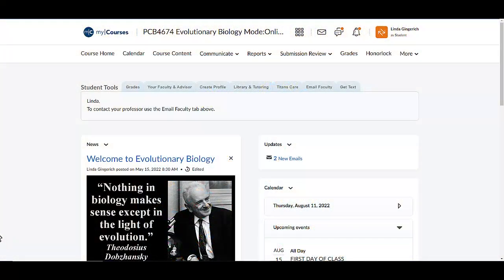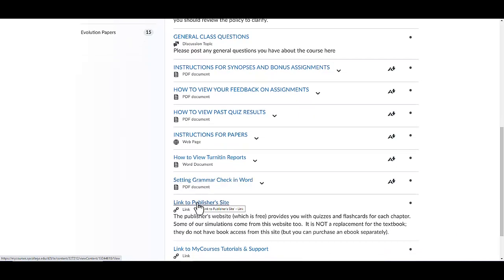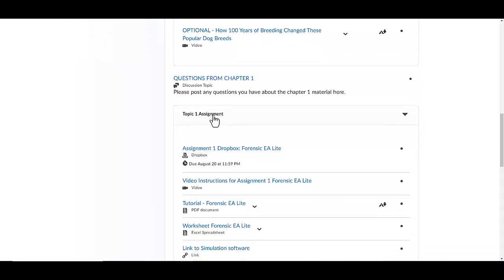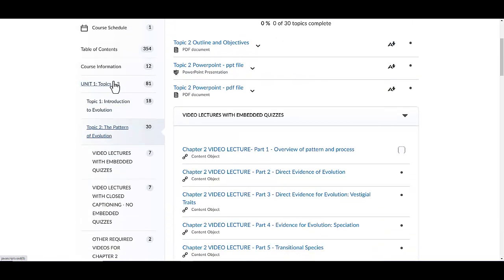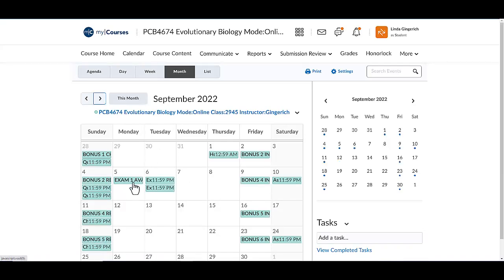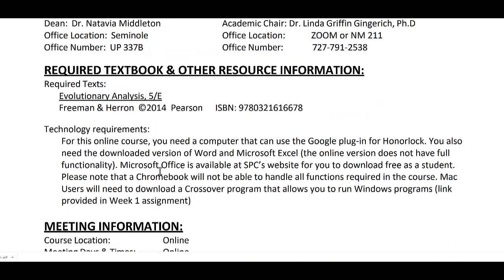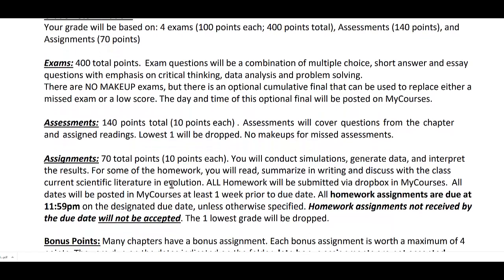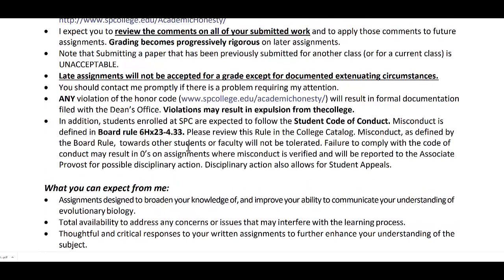Evolution Welcome Video 0620